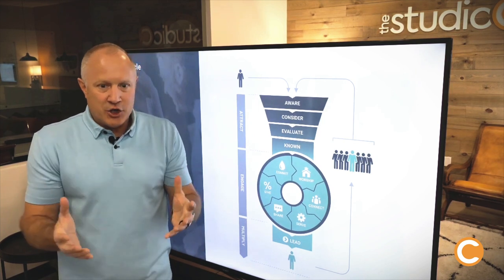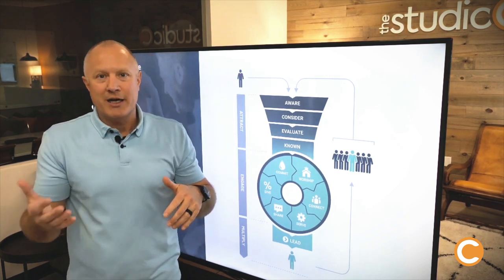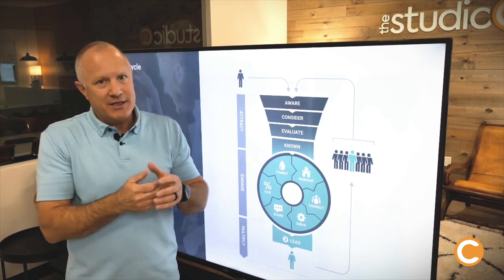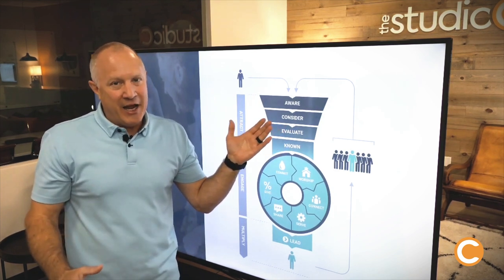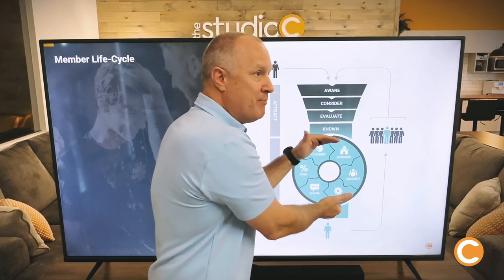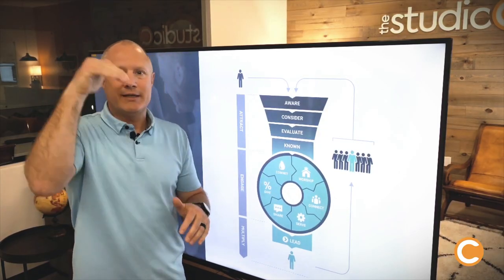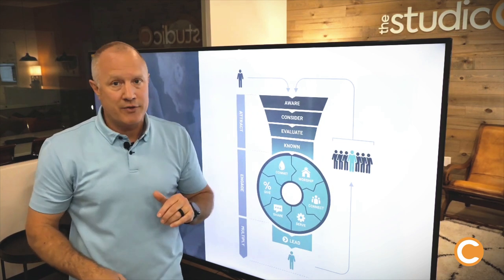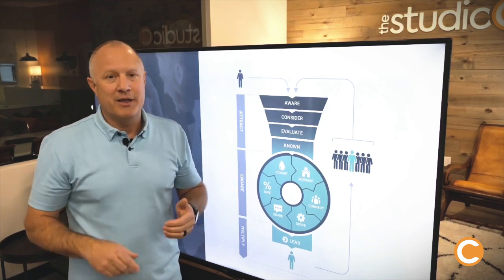Church Member Engagement Methodology on a Single Piece of Paper.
Technology and processes should be subservient to a clear methodology and strategy. This methodology should also be simple enough to fit on a single page.

Timestamps:
00:00 - Introduction
00:06 - Strategy First
00:16 - Simplicity in Methodology
00:27 - Church on a Page
00:44 - The Growth Strategy
01:03 - Awareness to Consideration
01:32 - Importance of Church Website
03:01 - From First Visit to Commitment
03:17 - The Engagement Wheel
05:48 - Personalized Discipleship

During his time as an executive pastor, Blue Van Dyke put this concept into practice to develop their growth strategy. The result of this exercise was a visual interpretation of the Great Commission. This strategy involves taking a person on a journey from being unaware of the church to becoming a fully committed follower of Christ. The journey starts with creating awareness and moves towards consideration, evaluation, and commitment. The best way to achieve this is through involvement and engagement in activities like worship, small groups, service, giving, and sharing. This journey is not linear, and different people will engage with different elements at different times. The goal is to create disciples who can help others through their own journey and bring more people back to the church.